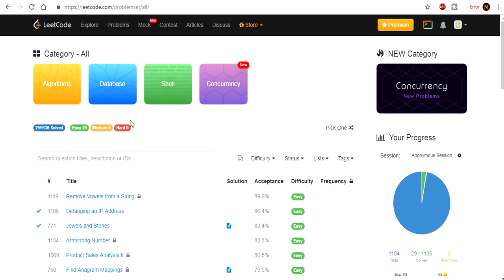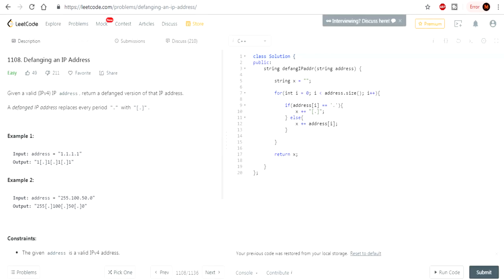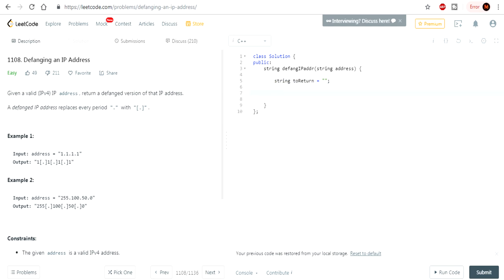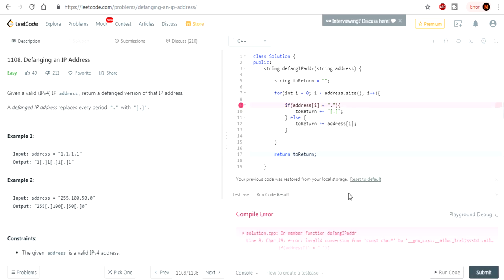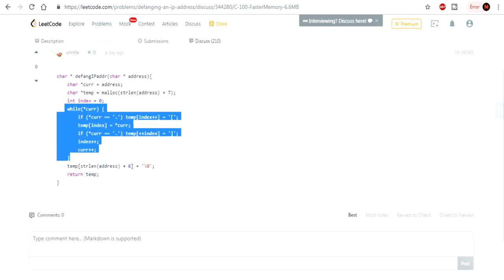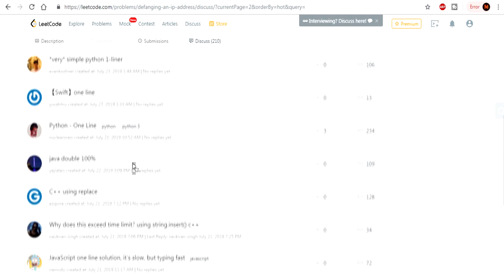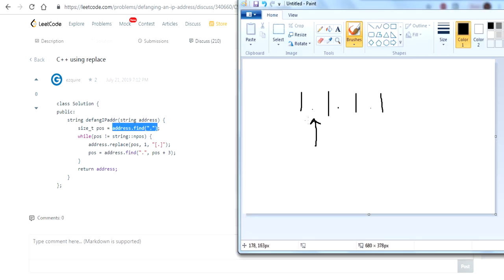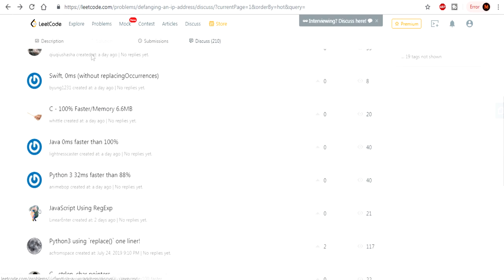LeetCode Easy: Defanging An IP Address